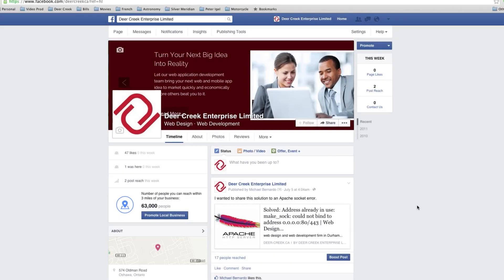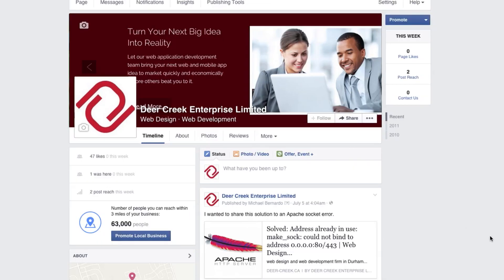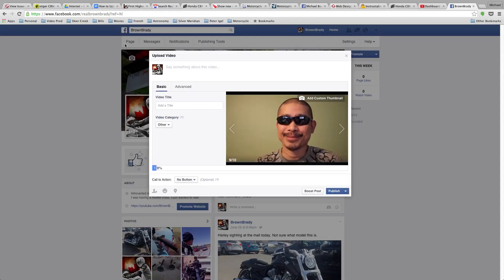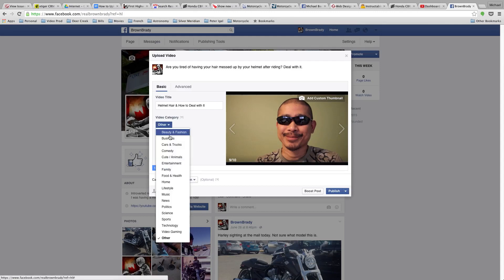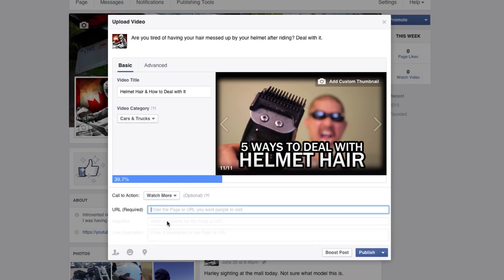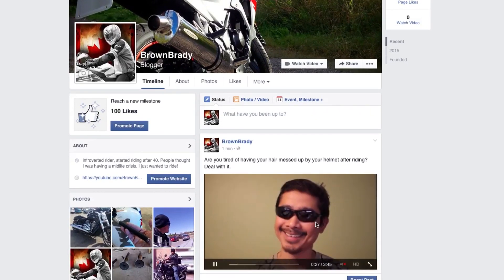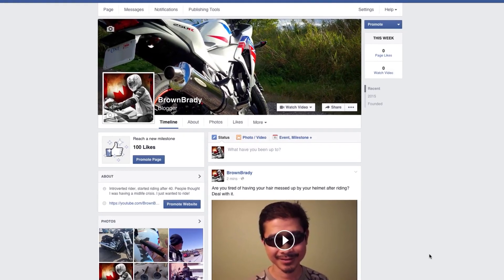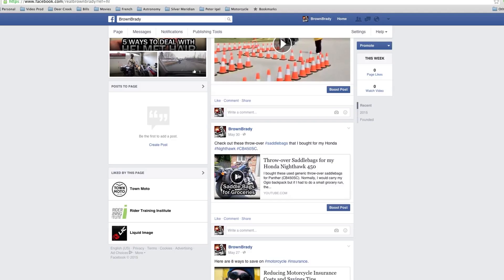How to Upload Videos to Facebook Business Page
Uploading videos to your Facebook page is different from "sharing" a YouTube video. This is a tutorial on how to do it using Facebook's video upload interface as of July 2015.

You can create unique content in your Facebook Business Page by uploading videos, for example, a shorter version of a full video on your YouTube channel. You can also create a call to action from your video to your YouTube channel if you want to drive traffic to your YouTube videos.